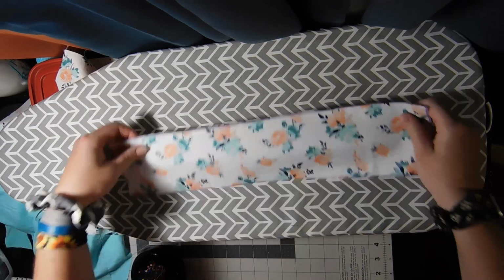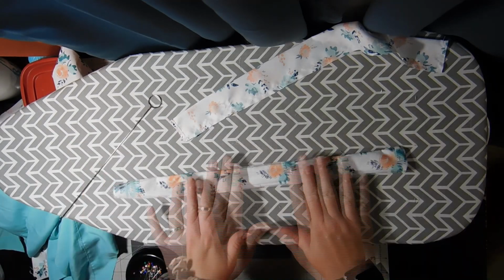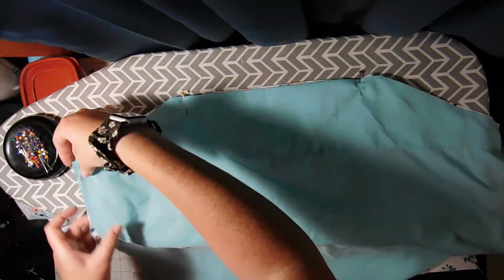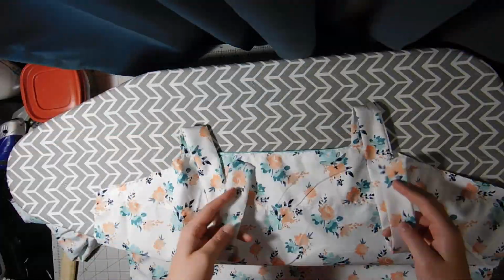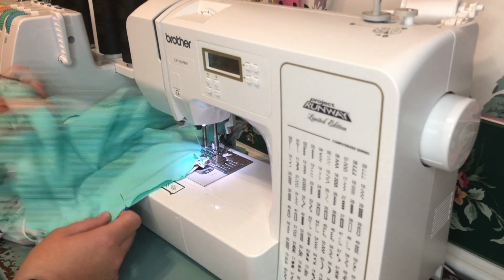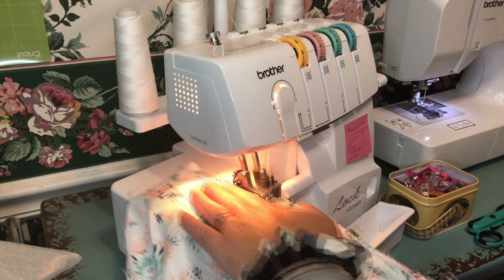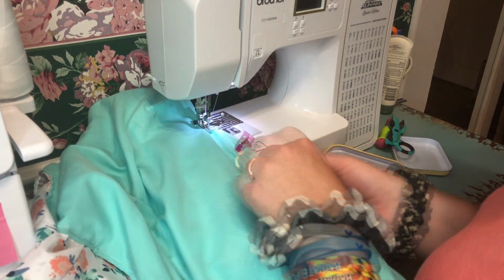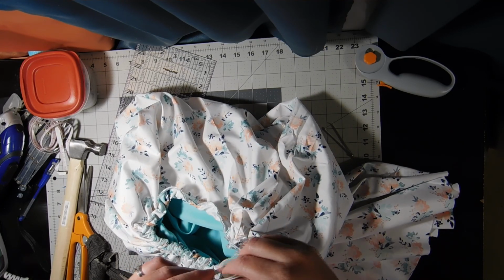Sew With Me🧵-Floral Dress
Ultimate way to save on fabric. thrift a bed sheet! That is exactly what I did in this video. Well, the sheet was gifted to me. Come along and learn to sew a simple summer dress with just some rectangles and circles!

All music for this video is courtesy of epidemicsounds.com